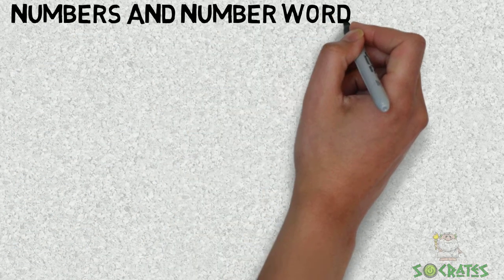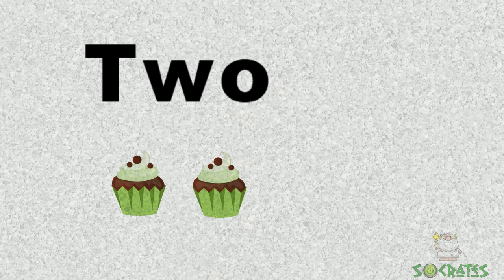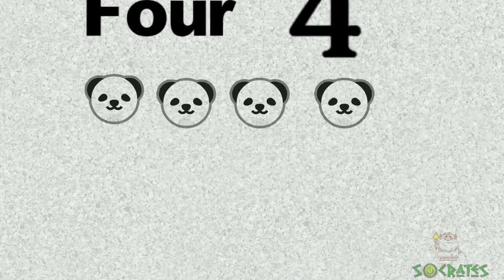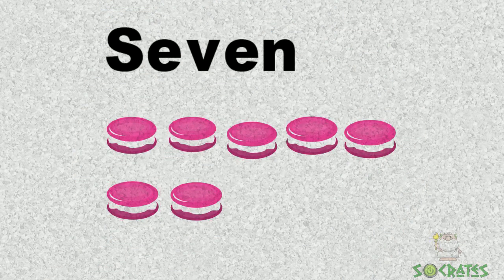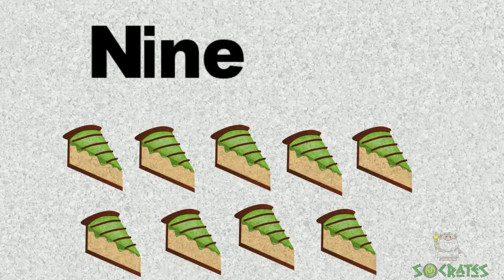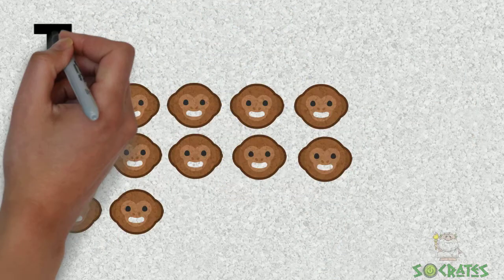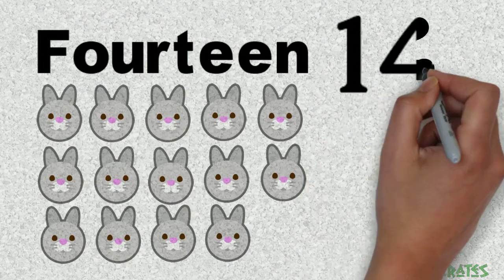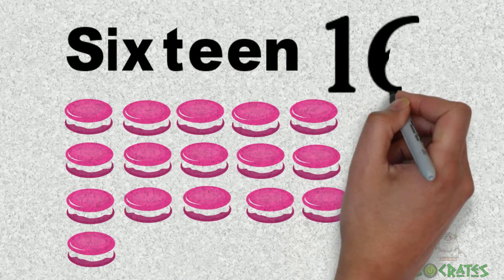Numbers and Number Words up to 20 | How Can I Learn Number in Words?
Numbers and Number Words up to 20

Socrates is here to support you. Get unlimited online practice for K-8th. Available in English, Spanish and Thai.

✅ Available in English, Spanish and Thai.